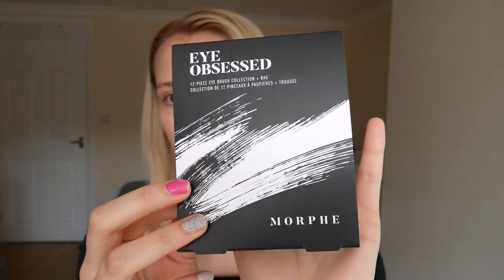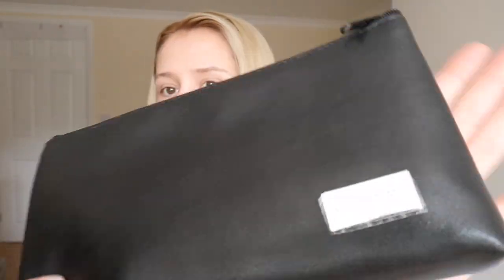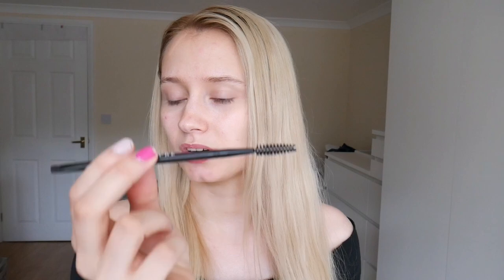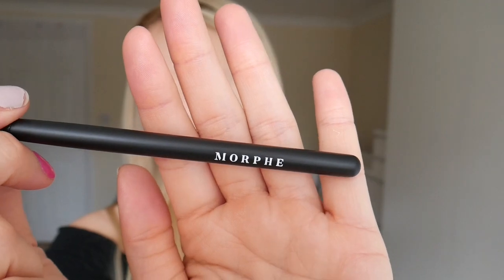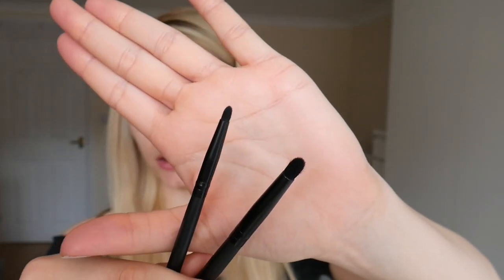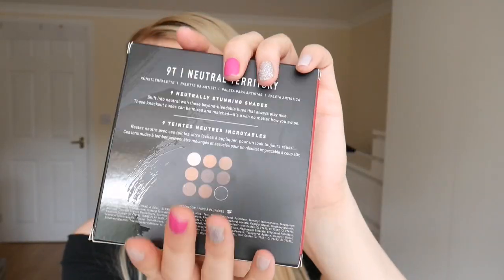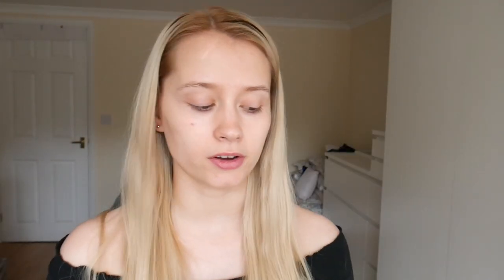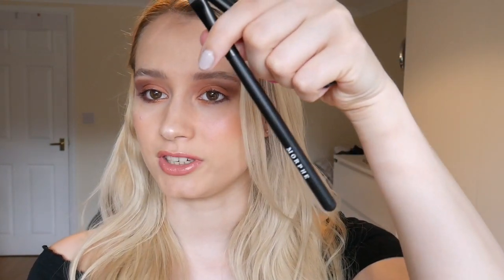Morphe 9T Palette & Eye Obsessed Brush Kit Review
Hey beauts!

In today's video we are diving into the Morphe Eye Obsessed and 9T Neutrals eyeshadow pallettes!

I put together this really quick and easy smokey eye look and I've got to say I really do love it 🥰

Fin x